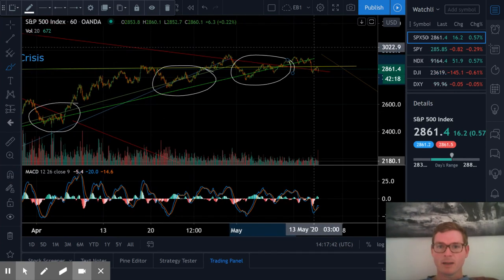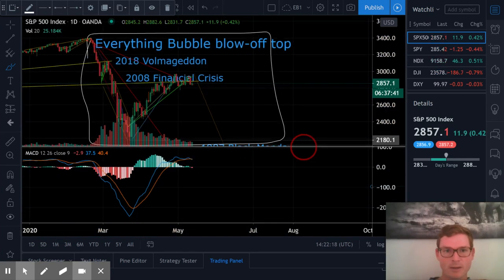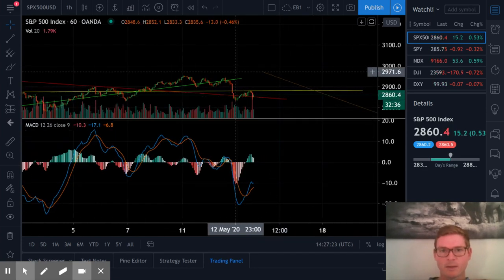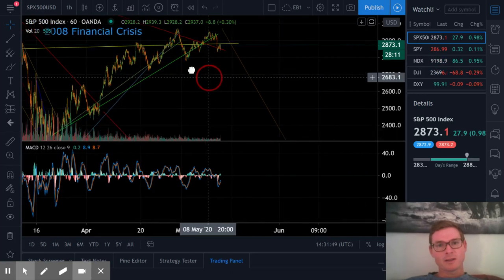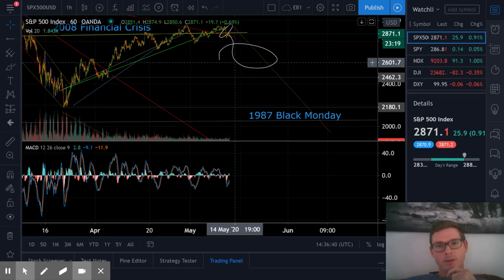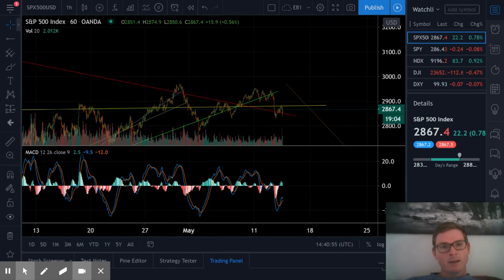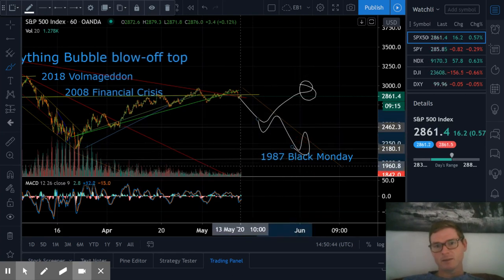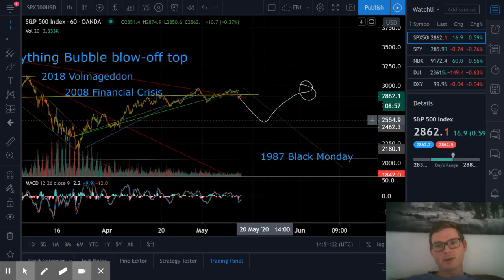stock market crash: 2-day forecast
Stock market crash, again today. Major backtest target. Epic trendlines will be tested. Lines will be broken. I'll have to draw some new lines for you. The bull trap looks officially busted from all angles. Bull market bulls fighting to get back to the trend zone. We'll get into the cycle, the fundamentals, some cycle indicator tricks. Fundamentals are of course terrible, and don't need to be mentioned.

China is threatening to default on its dollar debt. And end the dollar as the world reserve currency.

Russia is breaking sanctions and building the gas pipeline to Europe.

Elon Musk is selling all of his houses by-owner, and illegally opening his factory in California, while getting daps from Donald Trump on twitter.

And my mum took a nice walk on the beach today.